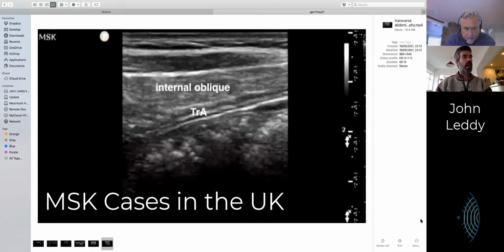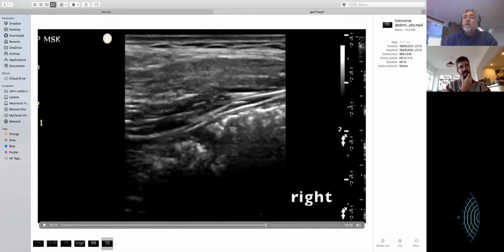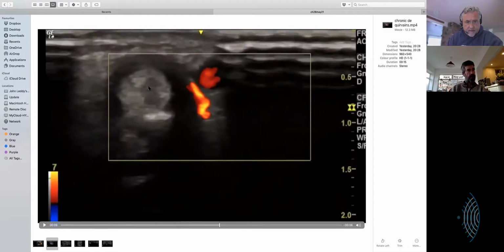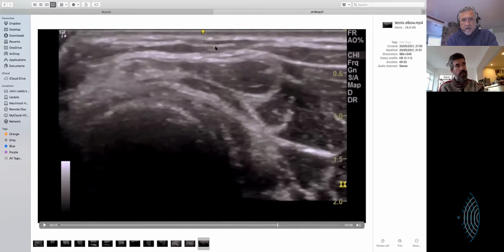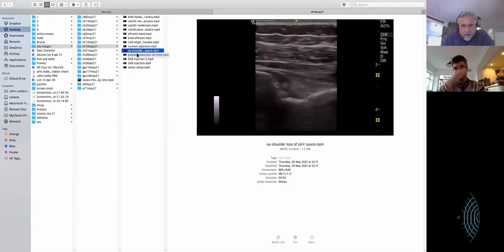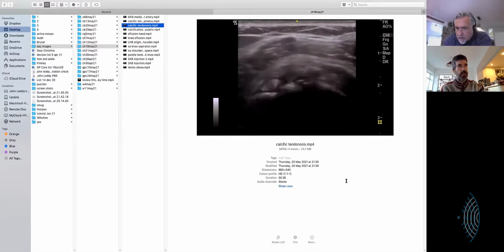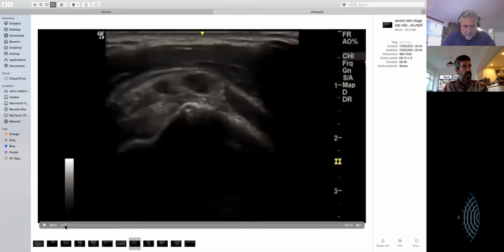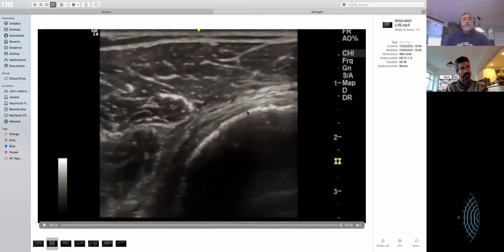Reflections with John Leddy 34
After a break, John presents some unique cases that he had over the past 2 weeks.